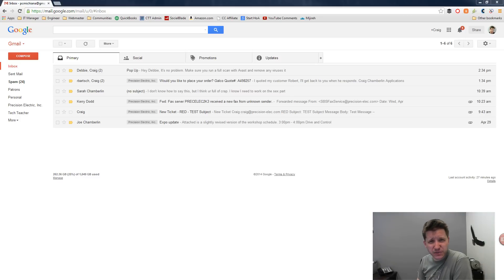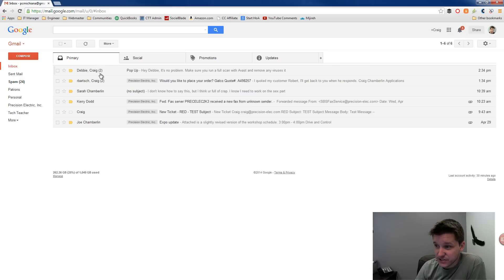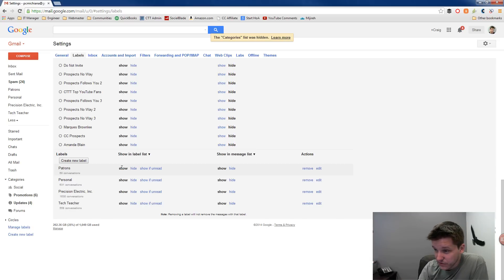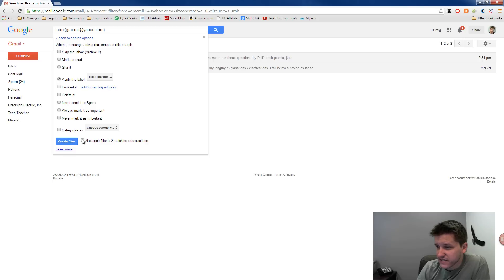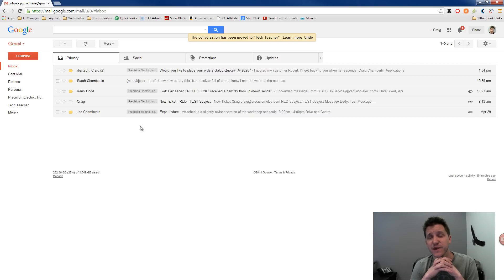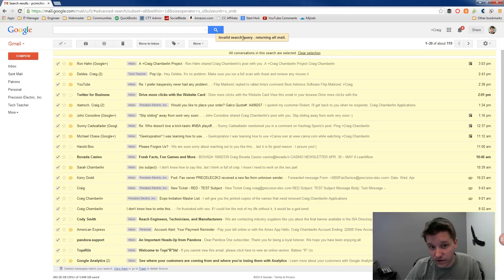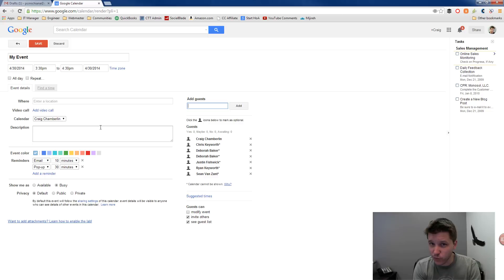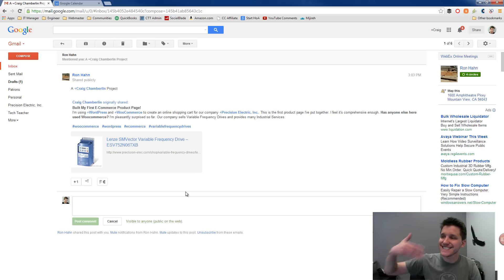13 Amazing Gmail Tips And Tricks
Thanks to Patron Ron Hahn for asking a Gmail question that sparked this video.

This video covers the following Gmail Tips:
- Centralizing
- Tabs
- Labels
- Filters
- Spam
- Archiving
- Searching & Selecting
- Signatures
- Drafts
- Calendar & Meetings
- Google+ Integration: Circles, Photos, Drive